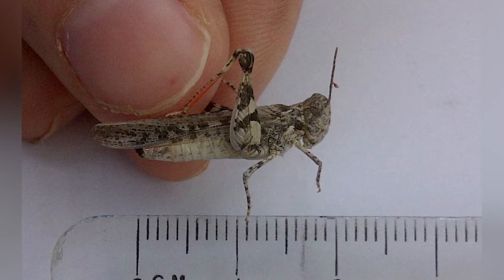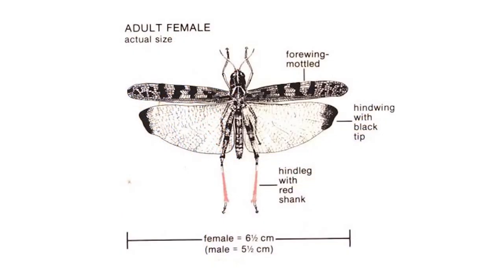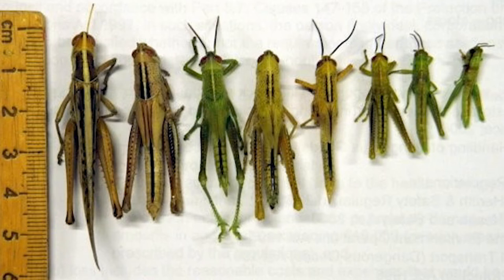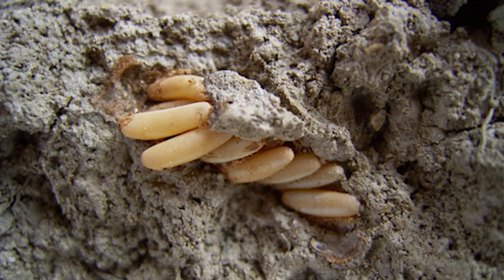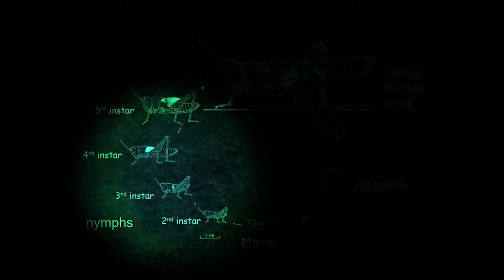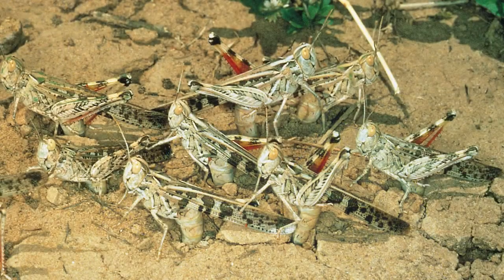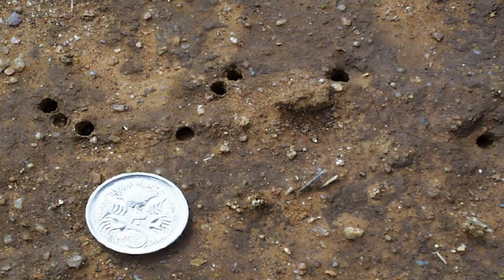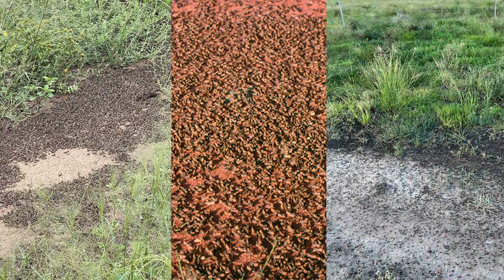Australian Plague Locusts | What to look for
The Australian plague locust is a damaging, recurrent insect pest of pastures and crops throughout Australia.

In this video, North West Local Land Services Senior Biosecurity Officer Tim Daly, explains how to identify Australian plague locusts. He also explains what to look for when identifying plague locust egg beds on your property.

Landholders play a critical role in reporting sightings of plague locusts and they should continually monitor their properties for Australian plague locust activity in spring and summer.

If you suspect Australian Plague Locusts, please contact your nearest Local Land Services Biosecurity Officer by calling 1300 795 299.